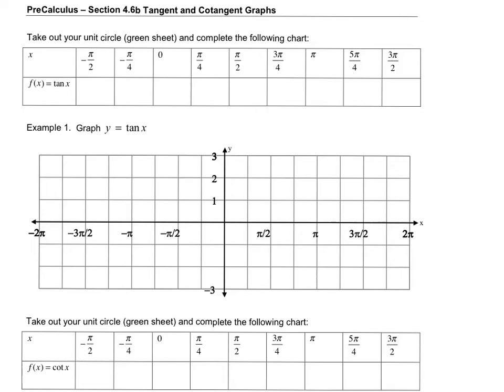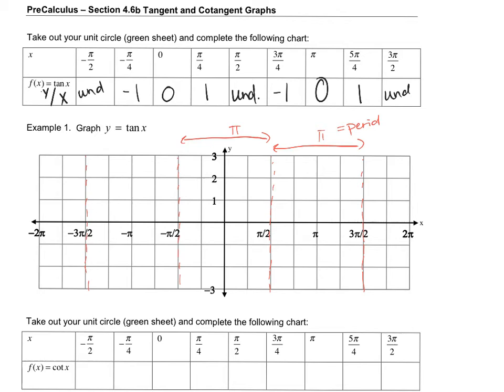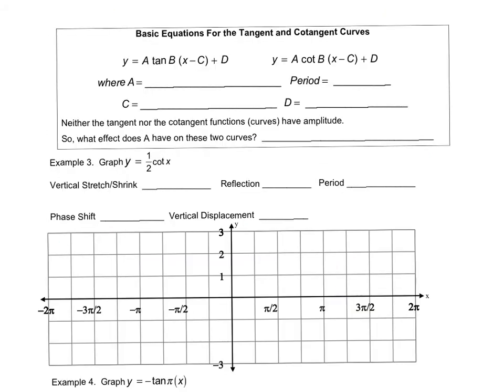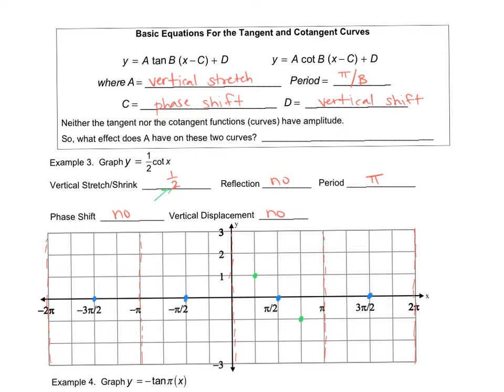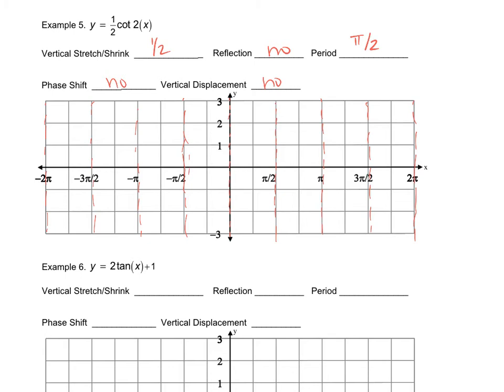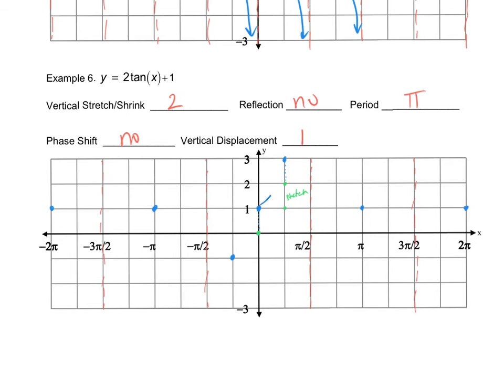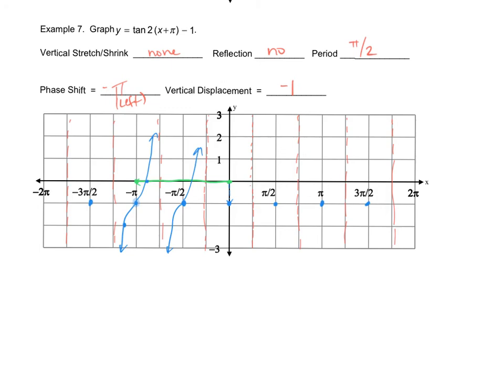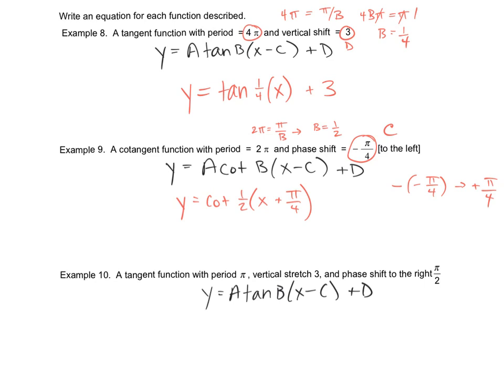4.6b Video Notes